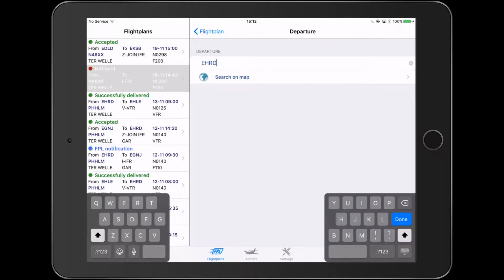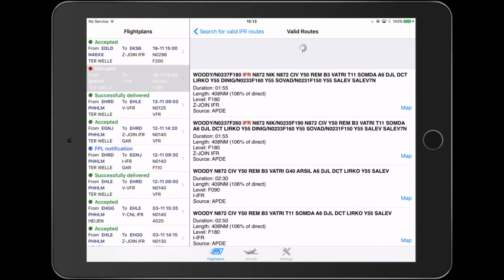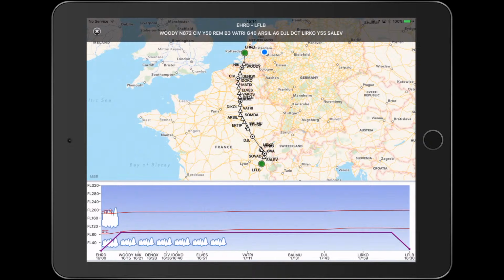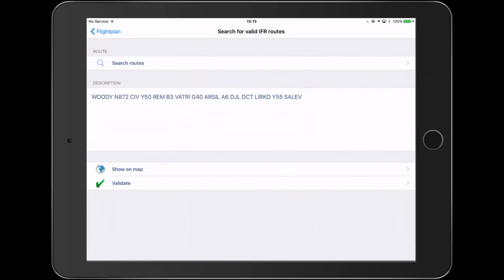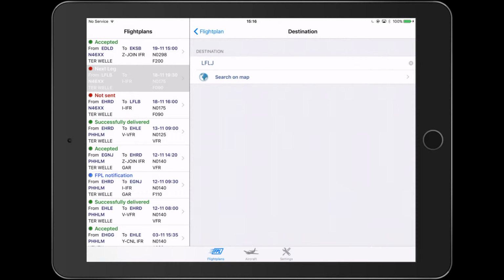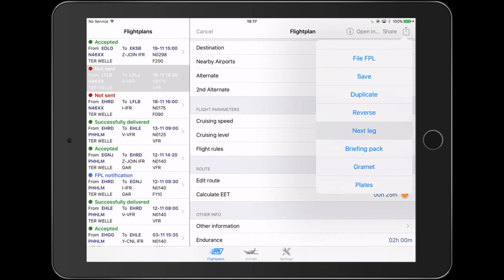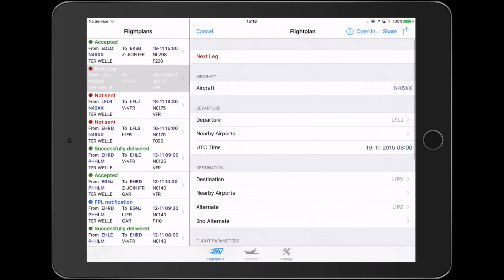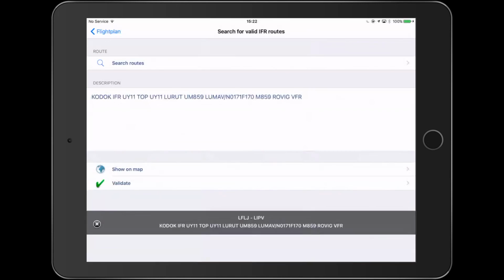Finding IFR routes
Finding optimal IFR routes and configuring flightplans with the AeroPlus Flightplan App.